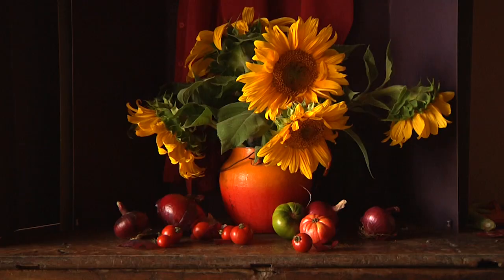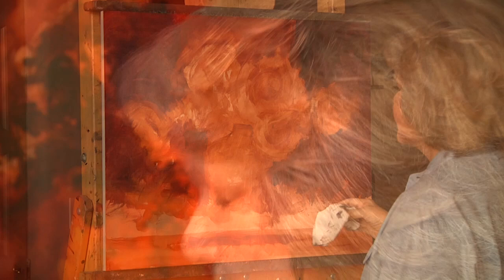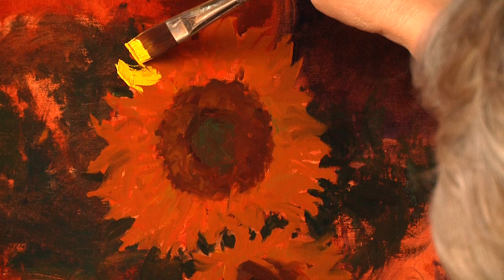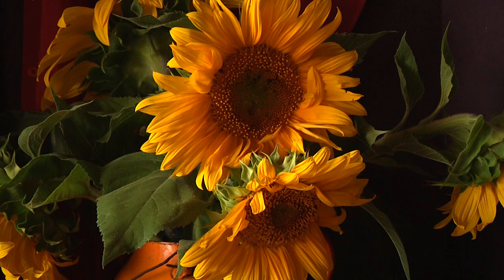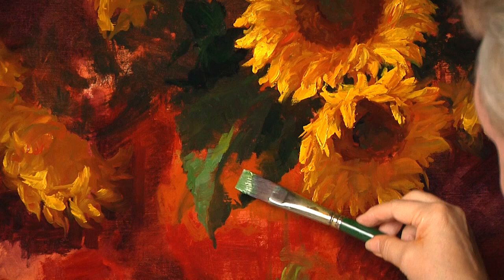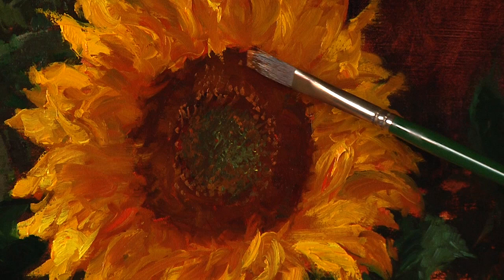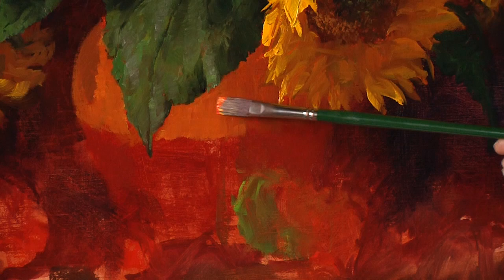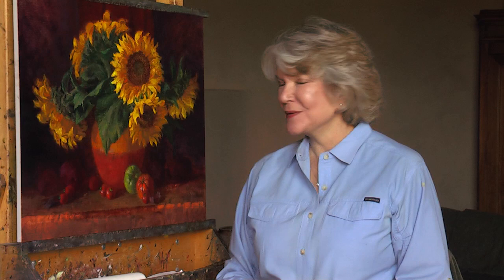Joe Anna Arnett - Sunflower Trailer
Step-by-step instruction of mammoth sunflowers including color choices, brush technique and attitude.

Joe Anna Arnett paints mammoth sunflowers cut from her garden. As she describes the structure of these impressive flowers, she demonstrates her exciting approach to painting them. Step-by-step and in extreme close-up, she explains her color choices, brush technique, and the delight of painting wet-into-wet to make the canvas come alive and glow with the impact these amazing flowers inspire.

Running Time: 1 hour 45 minutes

Produced by Artful Partners LLC

This DVD film is licensed for private home exhibition only.